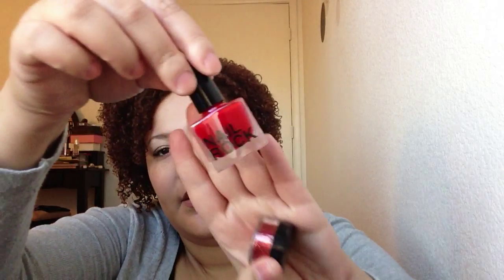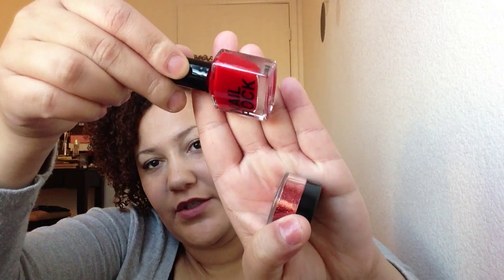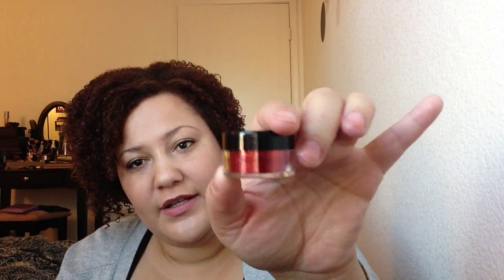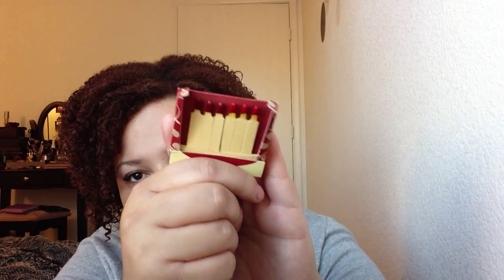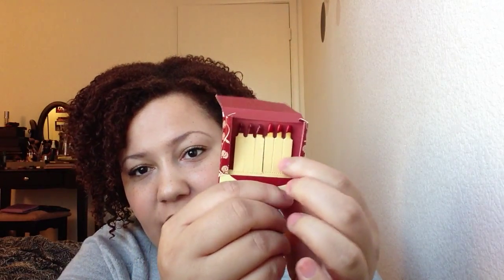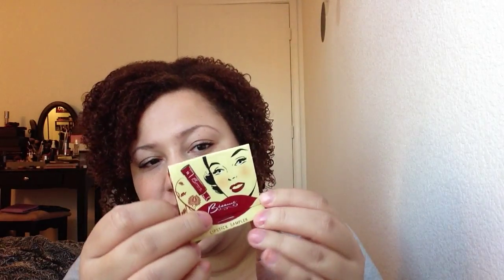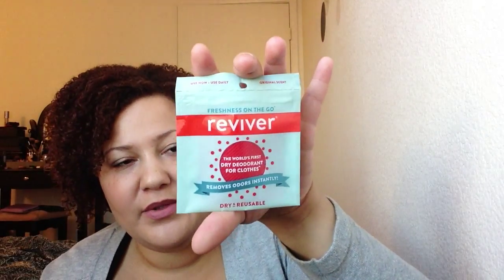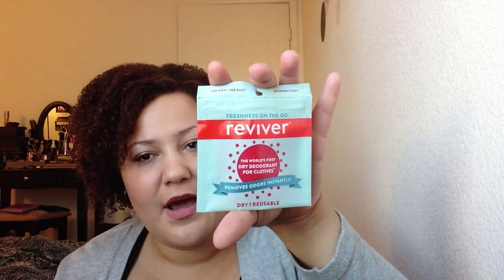January Birchbox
*will earn me referral credit if you choose to sign up